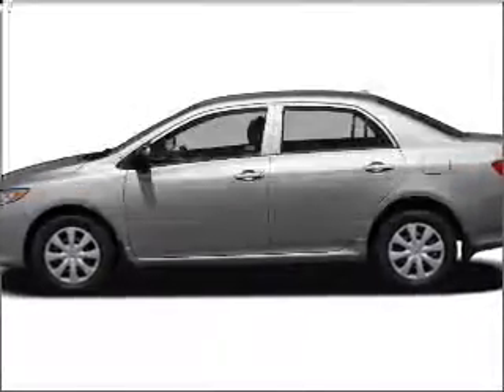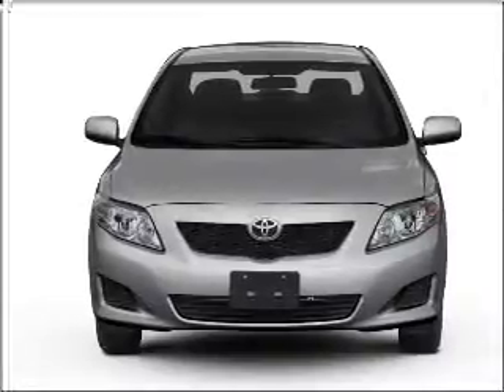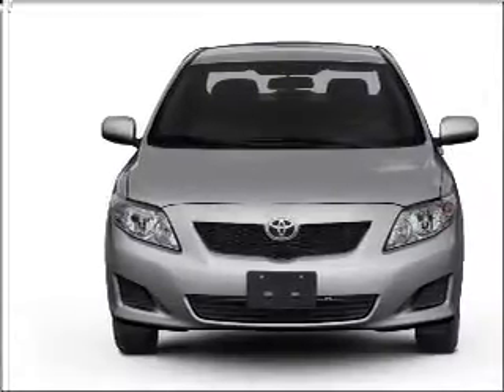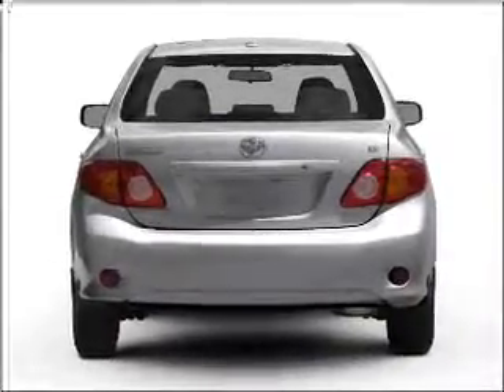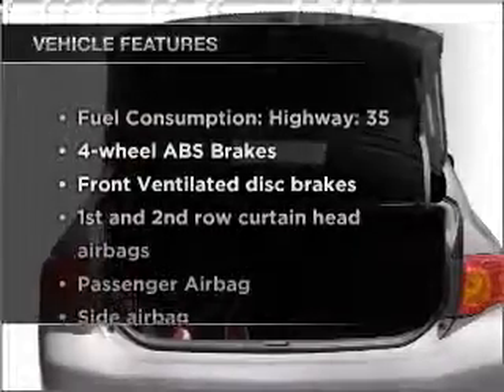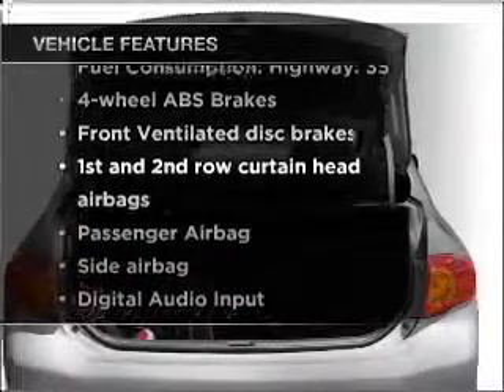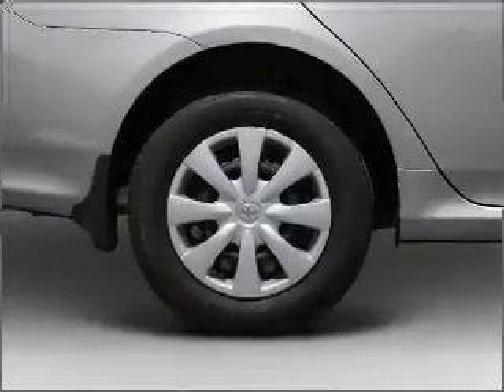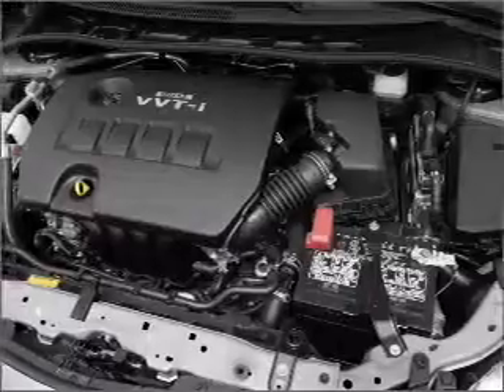2009 Toyota Corolla - Columbus OH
Year: 2009
Make: Toyota
Model: Corolla
Trim: LE
Engine: 1.8 liter inline 4 cylinder 16 valve
Transmission: 4-Speed Automatic
Color: Red
Mileage: 47368
Address:
6350 Perimeter Loop Rd